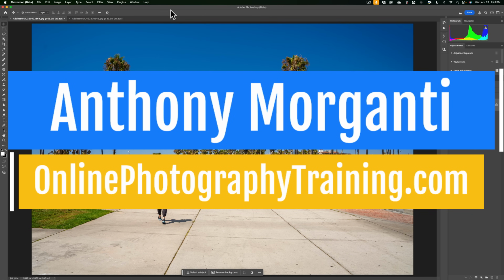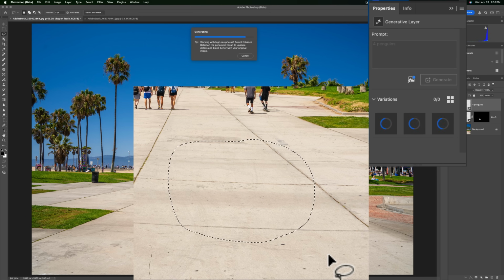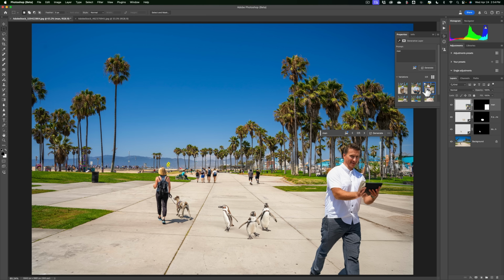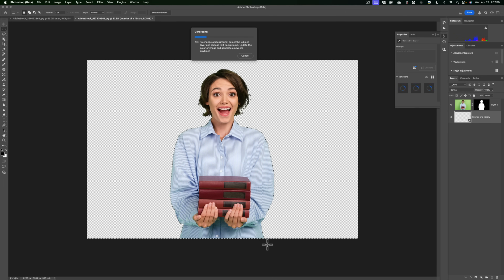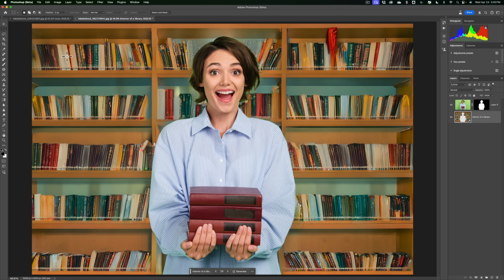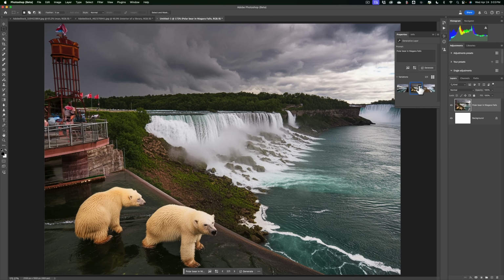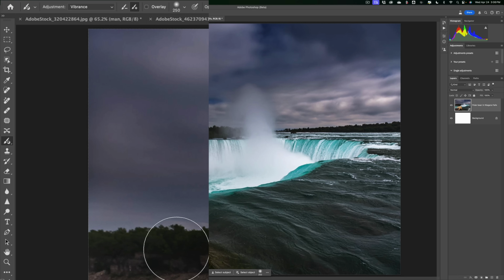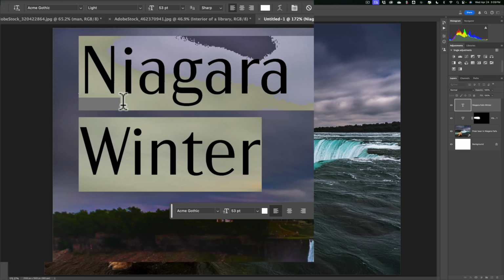Lots Of New Stuff in PHOTOSHOP!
In this video, I demonstrate several new features added to the current and beta versions of Photoshop.

There, you can also find free printable keyboard shortcut PDFs for Lightroom Classic, On1 Photo Raw 2024, and Luminar Neo.